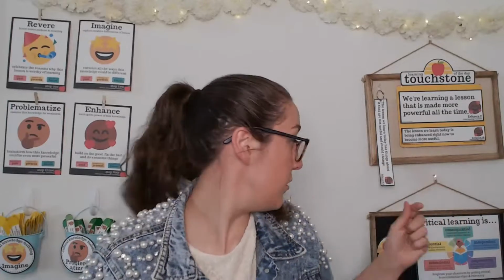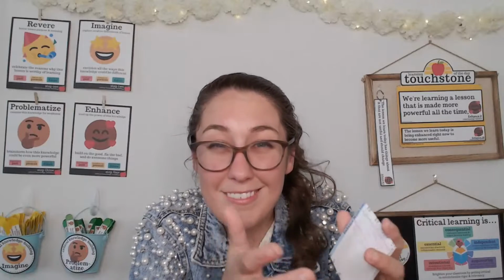🫖Tea(ch) Time LIVE: Enhance Knowledge with Pierre Teilhard de Chardin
Evolution is a light illuminating all facts, a curve that all lines must follow. -Pierre Teilhard de Chardin

Follow me on your favorites 💕

"Educate yourselves because we need all your intelligence.
Stir yourselves because we need all your enthusiasm.
Organize yourselves because we need all your strength."